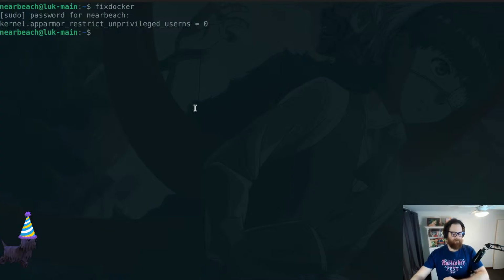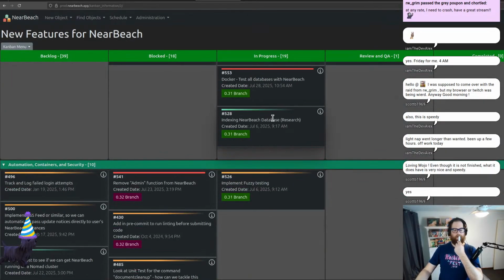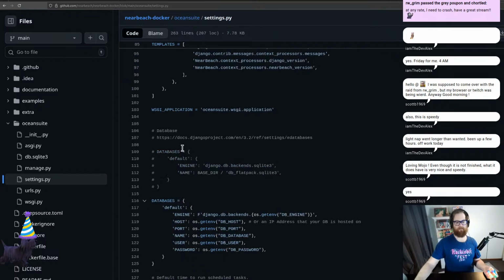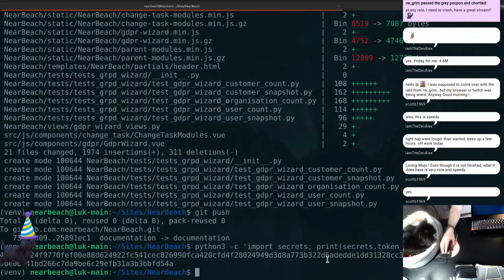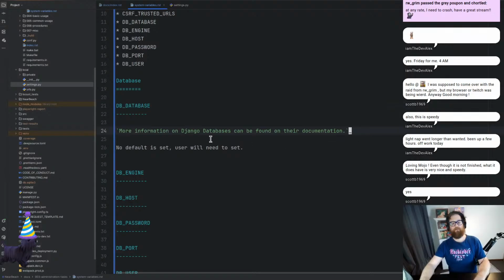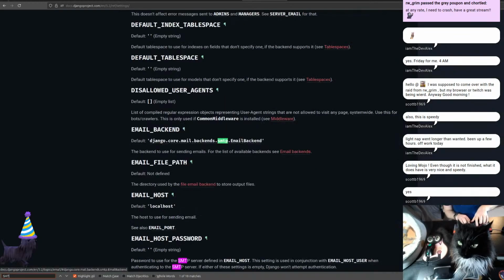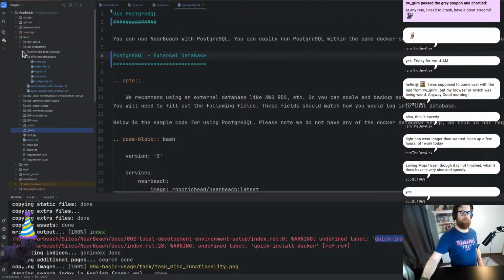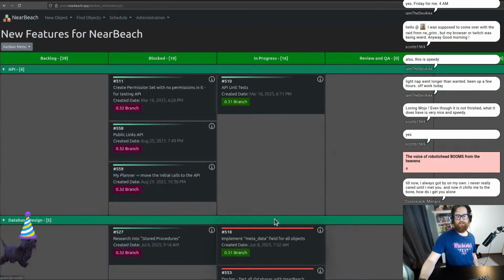Episode 468 - JavaScript and Python - Working on NearBeach, an open source project man.